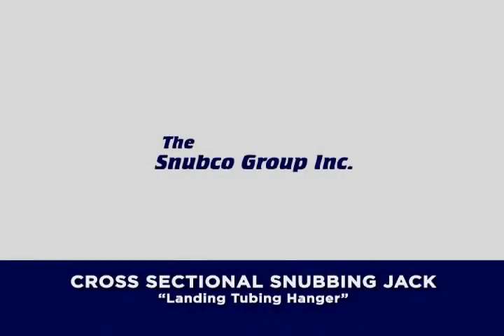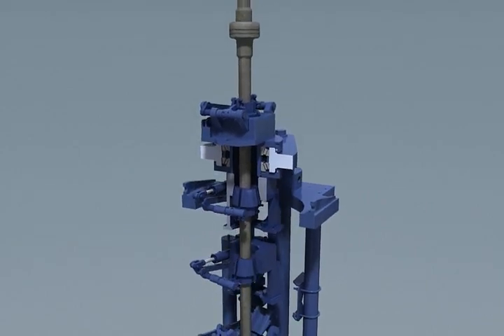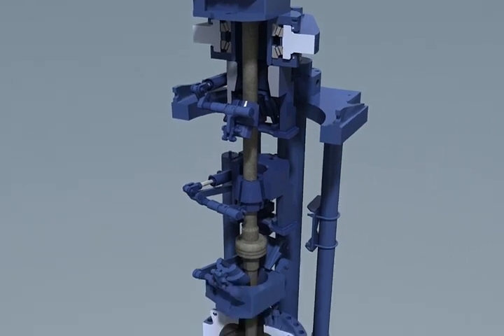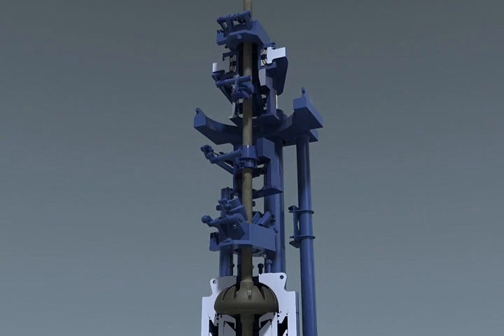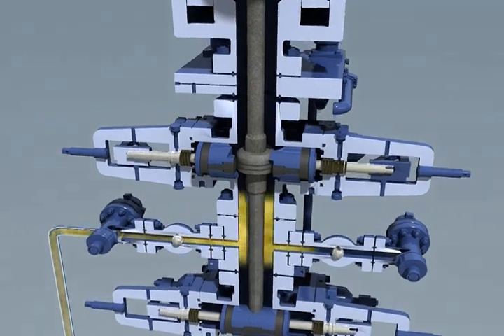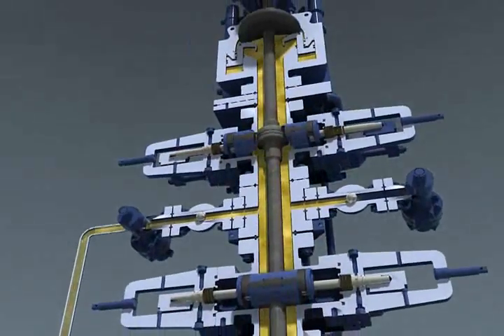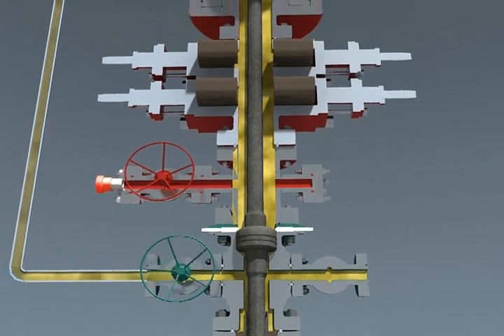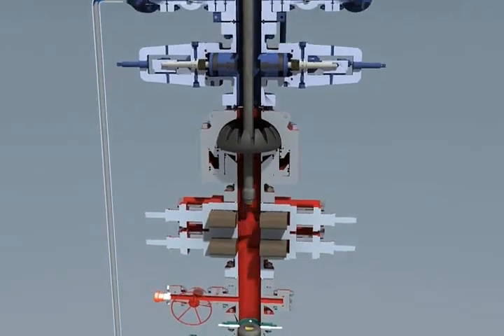Snubco animated video: Staging Tubing hanger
Snubco’s detailed animated educational video demonstrating staging a Tubing hanger through an annular in a snubbing stack.